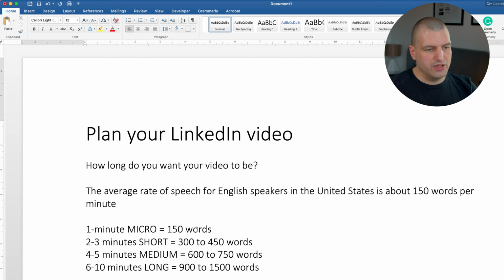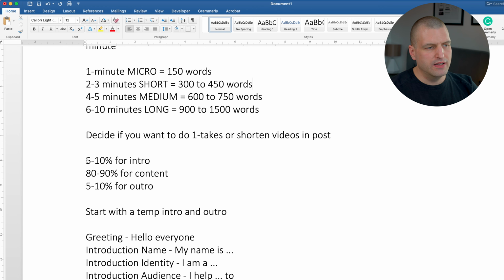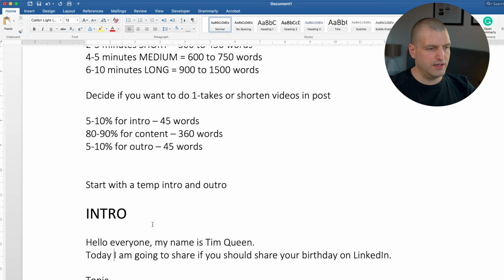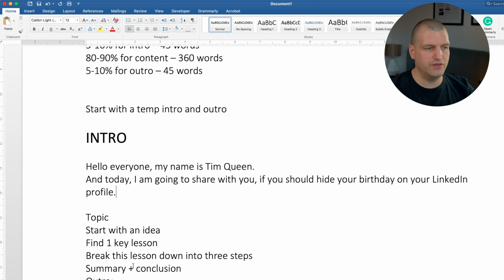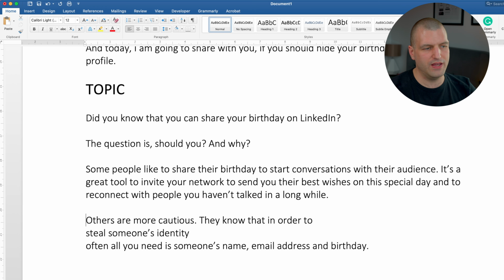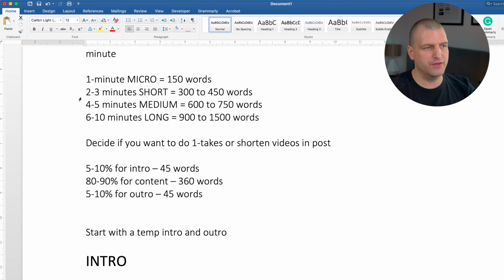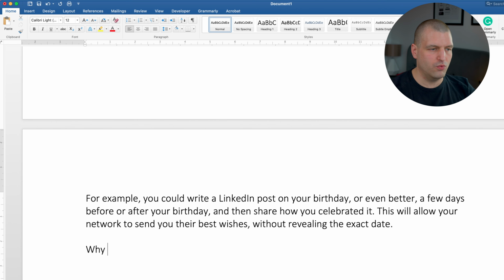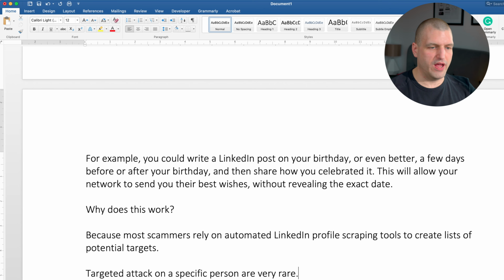LinkedIn video from start to finish (tips for beginners!)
Today I'm going to show you how you can create your first LinkedIn video from start to finish. We're going to go through planning out your LinkedIn script to deciding how long it should be to writing an actual script. So if you are a total beginner who is learning how to get started on LinkedIn with just your smartphone and make a video to post on LinkedIn, this is the video you want to watch.

🔥 LINKEDIN ACCELERATOR PROGRAM
Join my complete step-by-step system teaches you how to attract more clients using LinkedIn. 18 modules. 8+ hours of training. 1000+ happy students